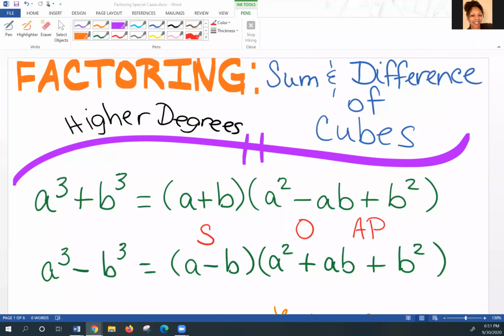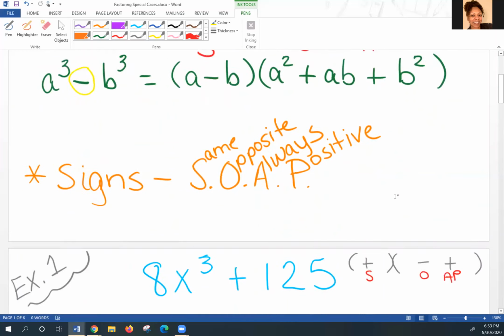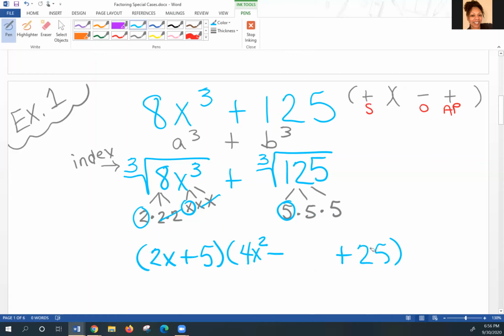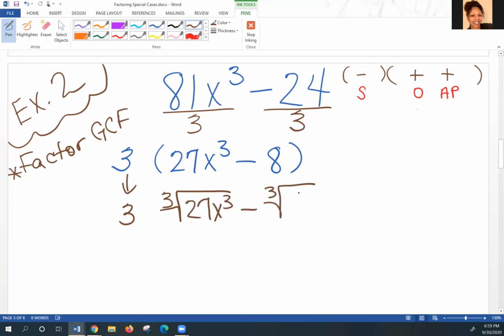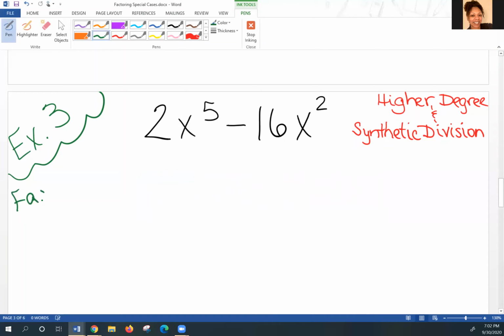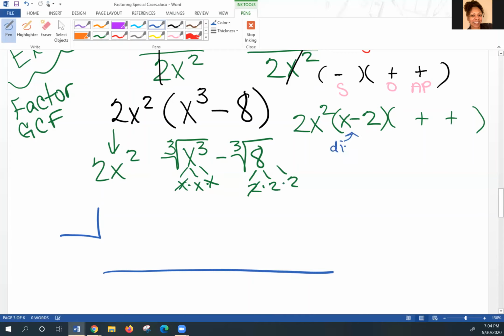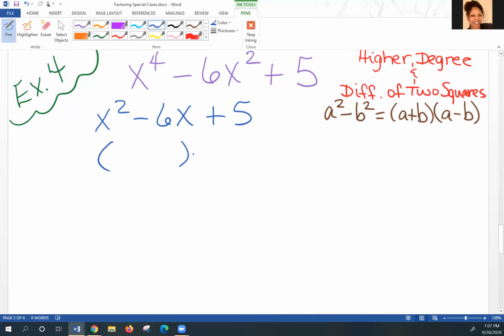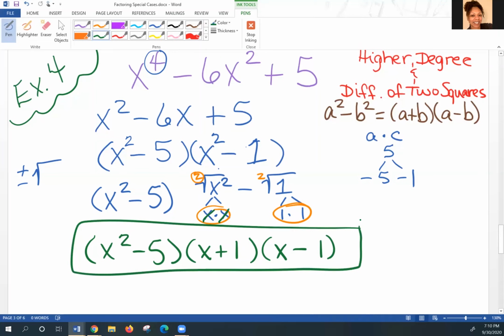Factoring Polynomials: Higher Order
This video will demonstrate how to factor the sum and difference of two cubes as well as how to factor higher degree polynomials. The SOAP method will be demonstrated. Have a blessed day!